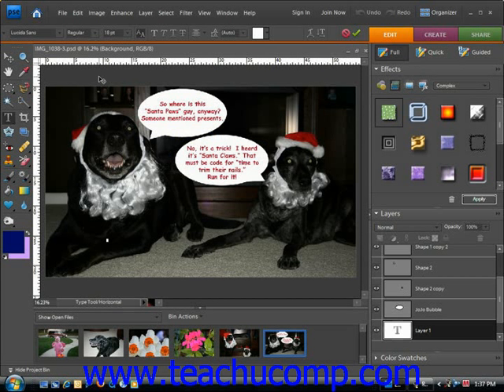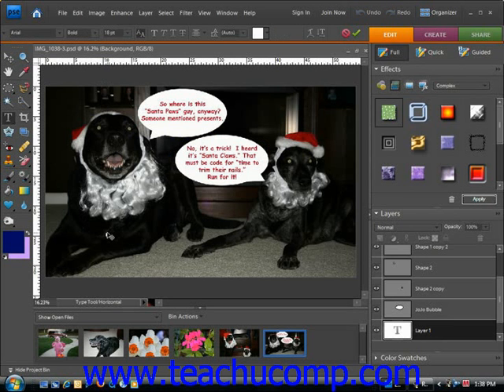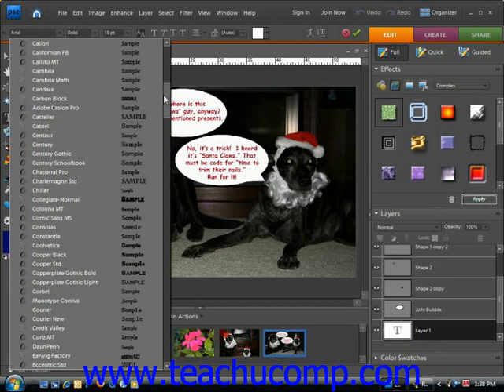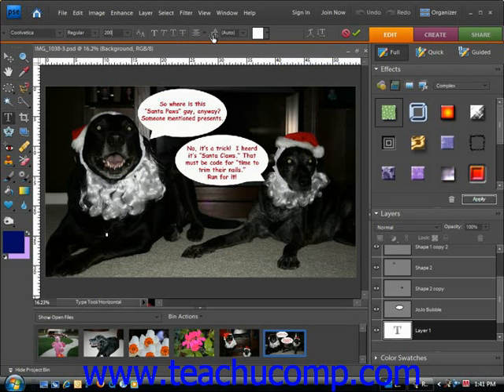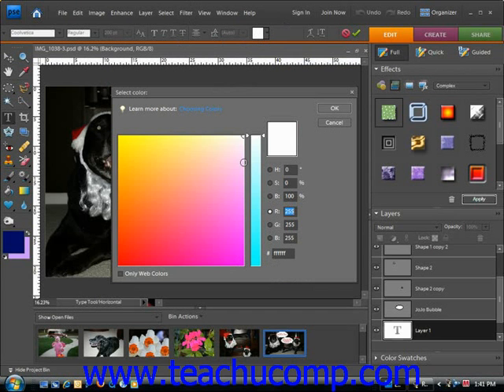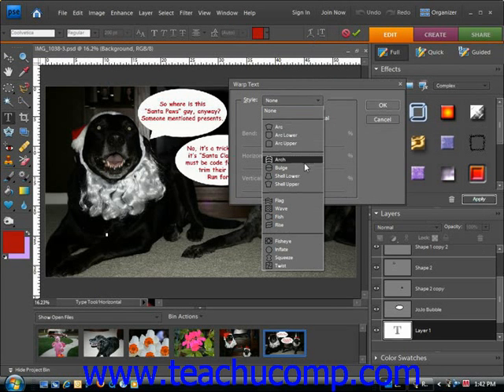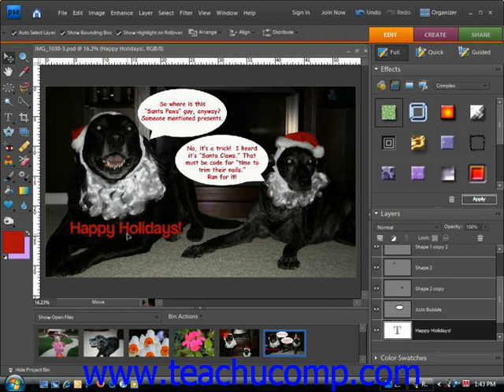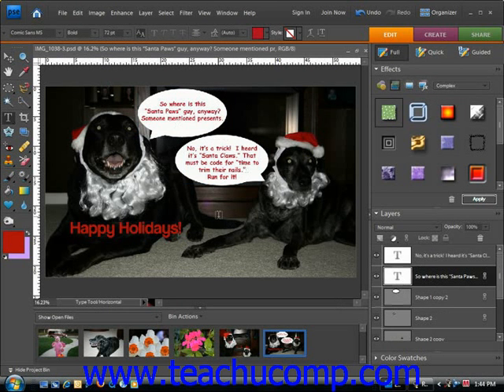Photoshop Elements Tutorial Entering Text Adobe Training Lesson 11.2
Learn how to enter text in Adobe Photoshop Elements A clip from Mastering Photoshop Elements Made Easy v. 7. - the most comprehensive Photoshop Elements tutorial available. Visit us today!